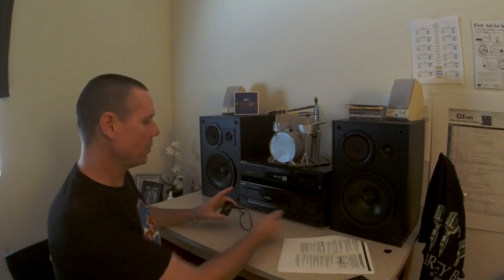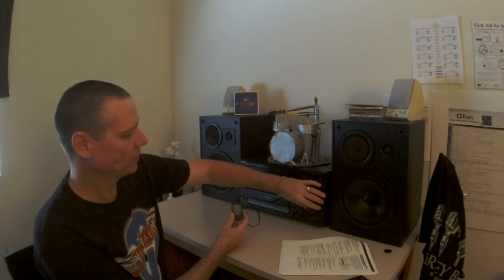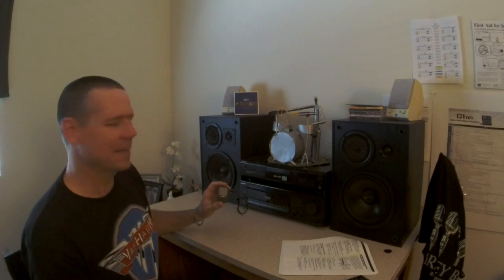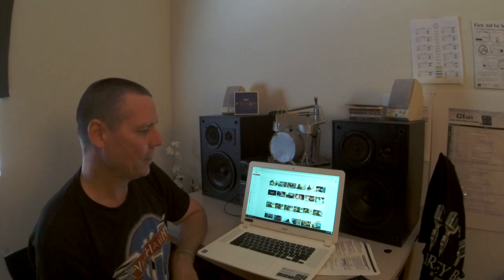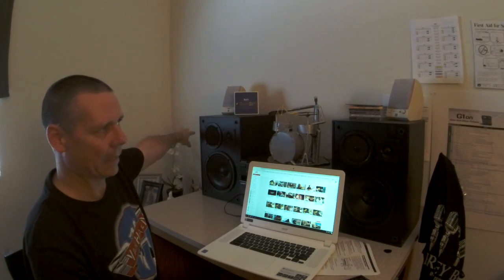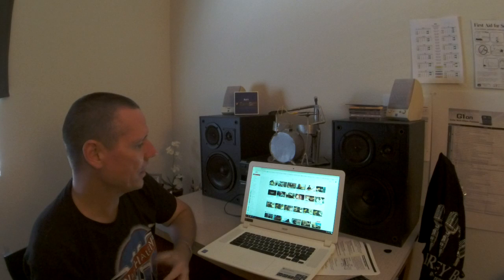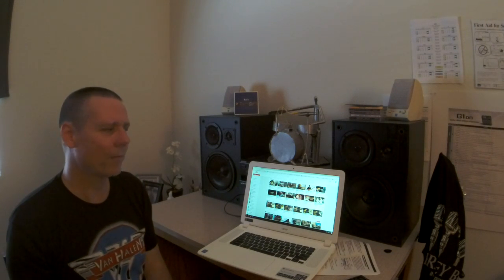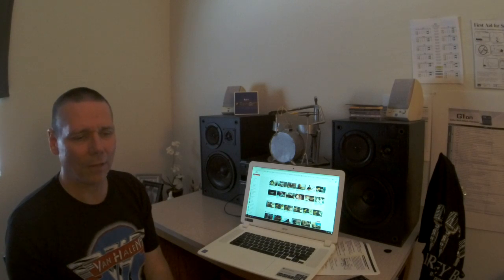Dumpster Stereo (feat. Extreme - When I'm President) + A thank you to JJGohsthunters!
Dumpster Stereo test continues with Extreme's "When I'm President" off of Pornografitti. Was speaking to the wife about how powerful this album is... Yep everybody sadly just knows the track "More Than Words." Dig into this amazing rock album and become a Nuno fan for life. I've begun my search online for used Extreme cds. These guys are huge musically. Carry on...

A quick shout out to youtuber JJGhosthunters who is buying some new gear and happens to be my one and only subscriber, how cool.

And thanks to all for the over 2000 views now on my channel. It is just nice to see people are viewing some of my humble videos and maybe getting something out of them...

Carry on six string warriors...